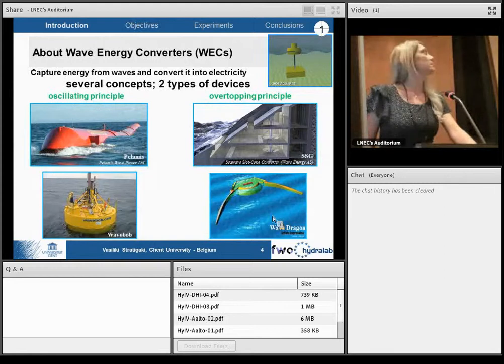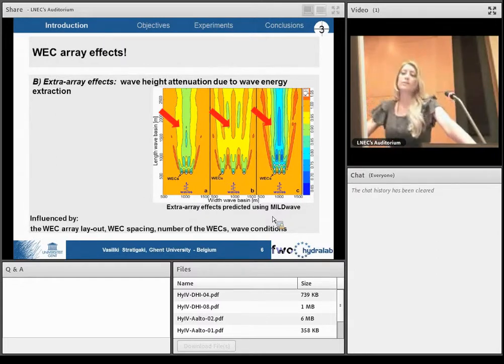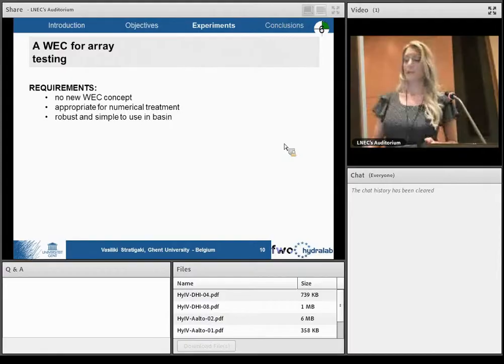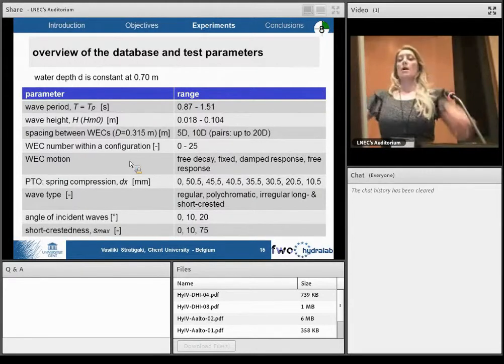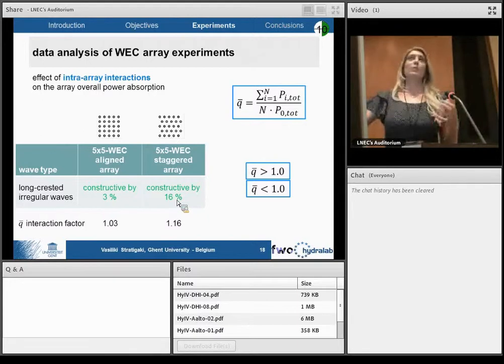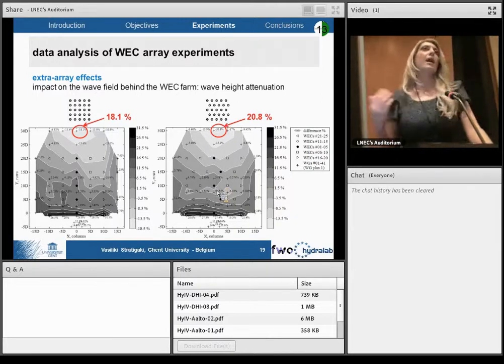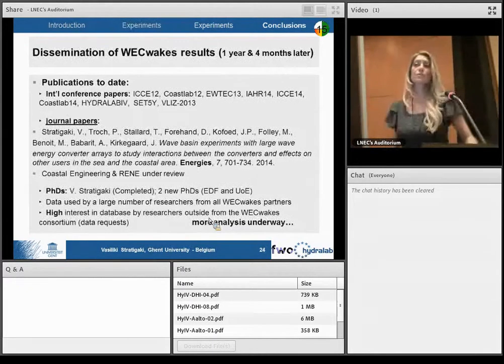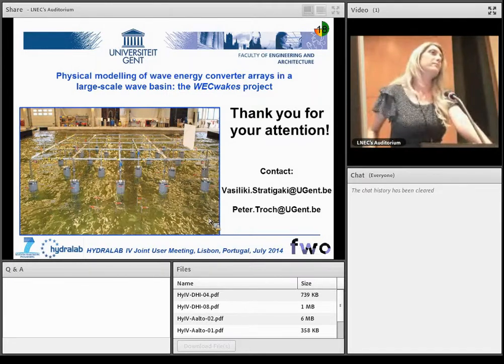PHYSICAL MODELLING OF WAVE ENERGY CONVERTER ARRAYS IN A LARGE-SCALE WAVE BASIN: THE WECwakes PROJECT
Tests have been performed in the Shallow Water Wave Basin of DHI (Hørsholm, Denmark), on large arrays of up to 25 heaving point absorber type Wave Energy Converters (WECs), for a range of geometric layout configurations and wave conditions. WEC response and modification of the wave field have been measured to provide data for the understanding of WEC array interactions and for the evaluation of array interaction numerical models. Each WEC consists of a buoy with a diameter of 31.5 cm and power take-off is modelled by realizing friction based energy dissipation through damping of the WEC's motion. Wave gauges were located within and around the WEC array. Wave conditions studied include
regular, polychromatic, long- and short-crested irregular waves. A rectilinear arrangement of WEC support structures has been employed such that several array configurations could be studied. The experimental arrangement and the obtained database are presented. Results have been obtained for power absorption by the WECs and wave height attenuation downwave of the WEC arrays.